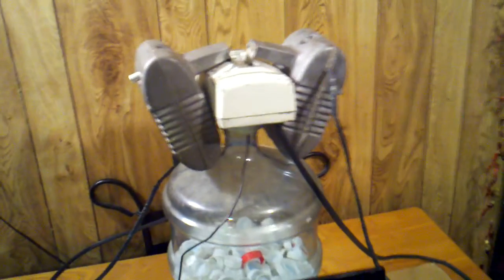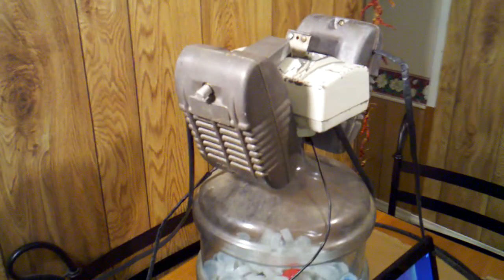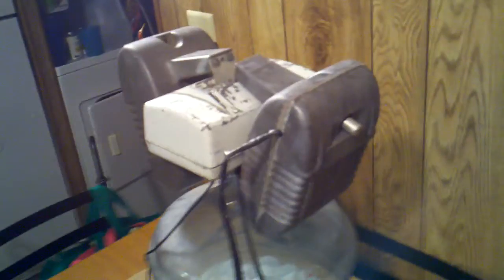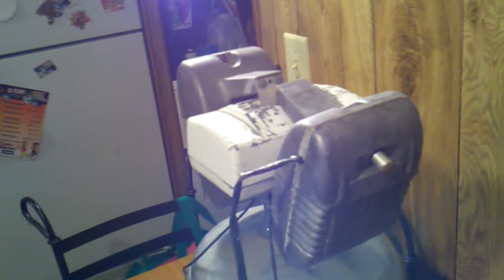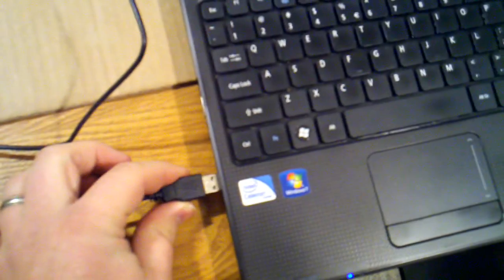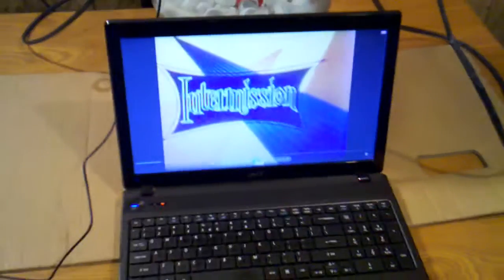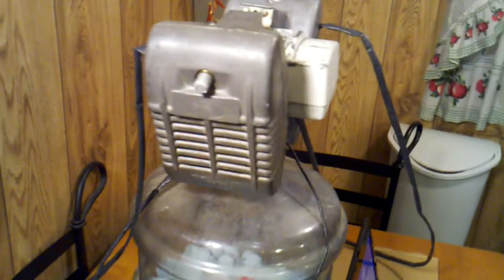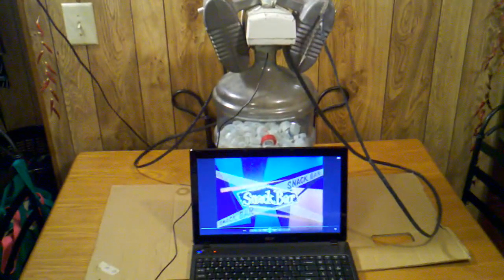Drive-In Speakers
Pair of Drive-In speakers